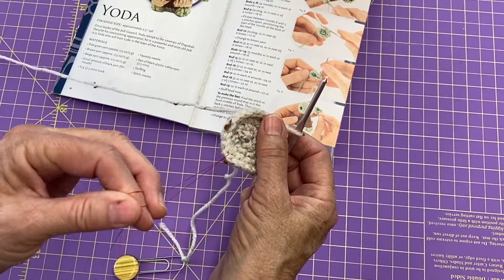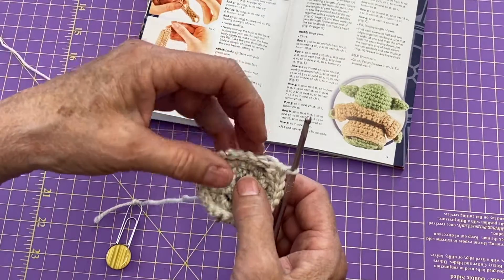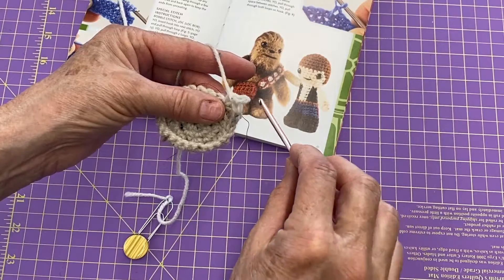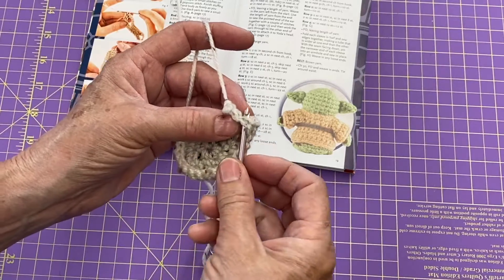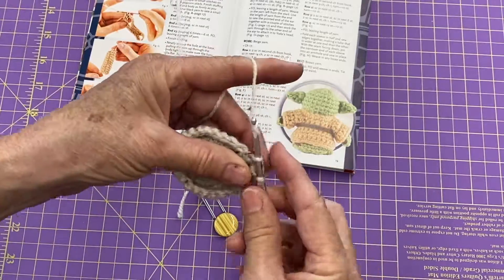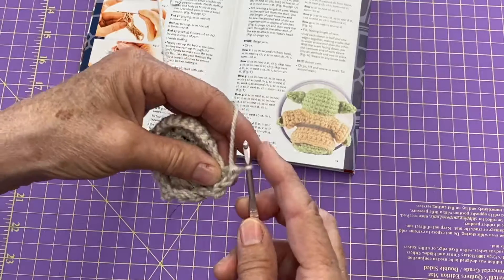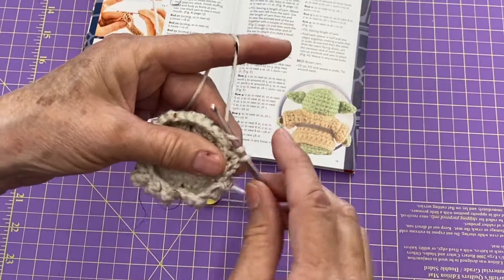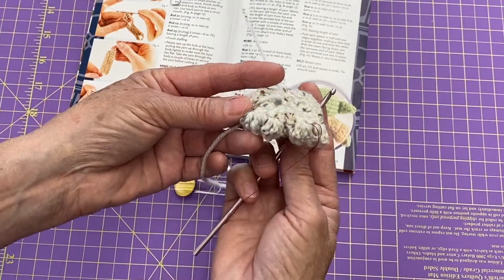Quick Tip - Crochet Yoda's Feet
This is a close up view of the rounds that create Yoda's feet. It will be great if you have struggled with that part of the Yoda Amigurumi by Lucy Collins.  If you need to buy the kit or extra supplies, I have included some links for your convenience. Happy Crafting!

Below  are some links to help make these projects easier:

This is a nice set of crochet hooks with a bonus of large eye needles to do the embroidery

This set of stitch markers has 100 pieces in a variety of colors

Safety eyes - this will give you enough for many projects!

Since this is the last video I will post in this series, I hope you will follow Beth and I on Istagram @craft_with_nana and we prepare for a new project!